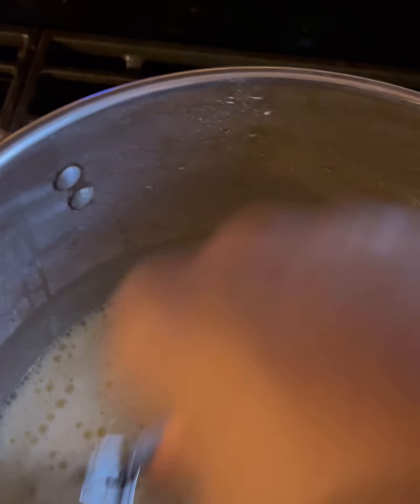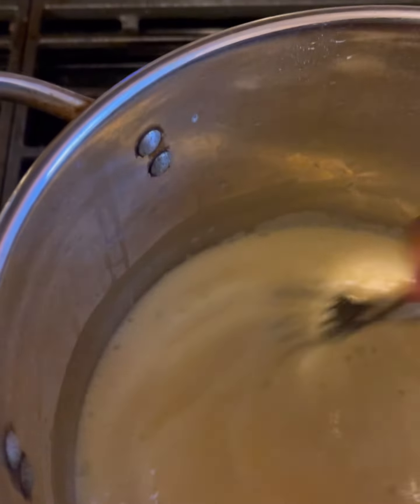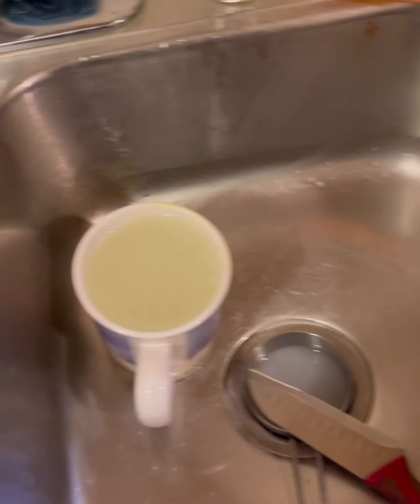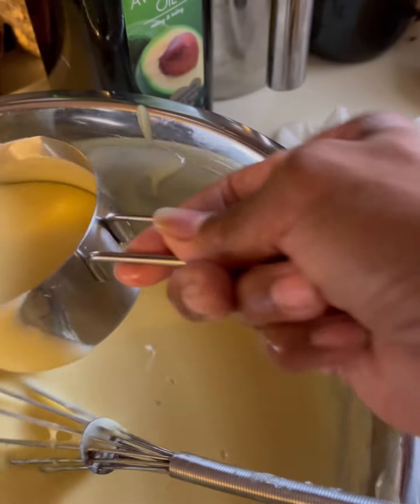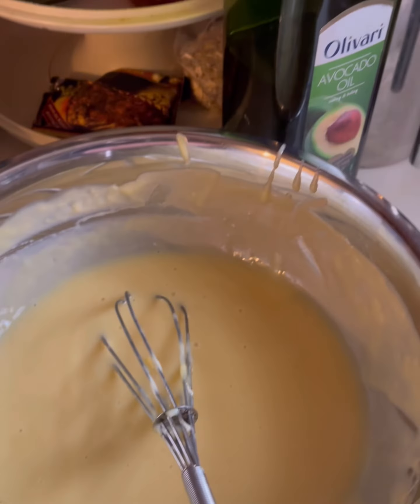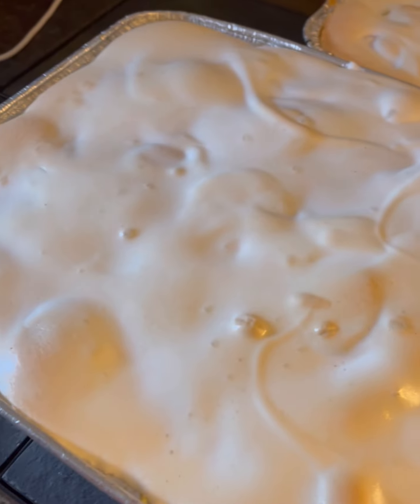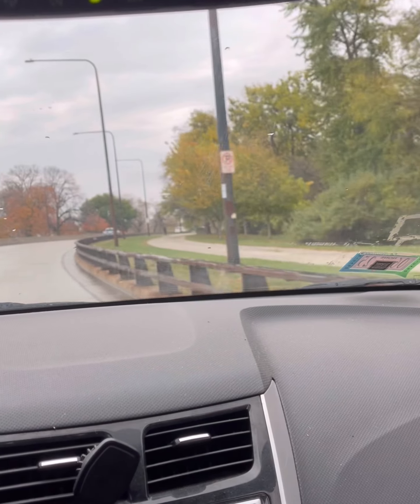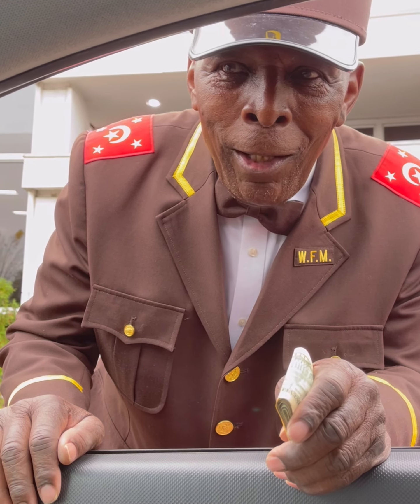Banana Pudding from scratch, 11/3/24